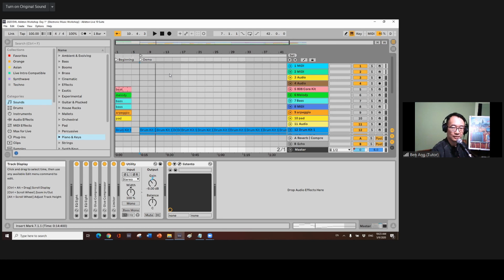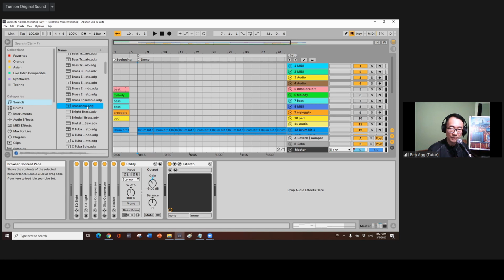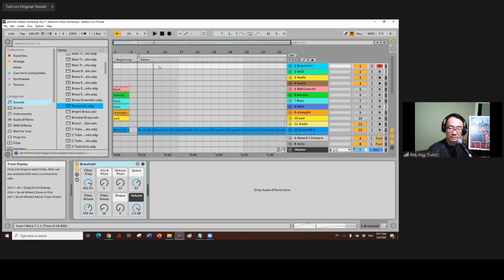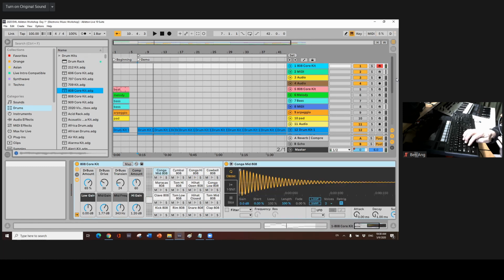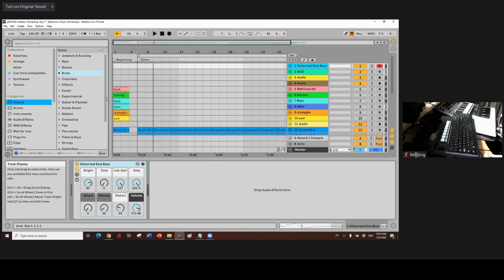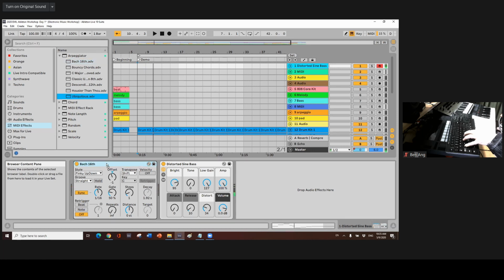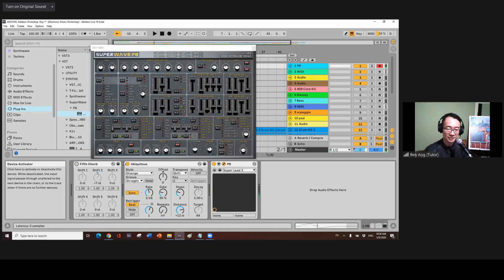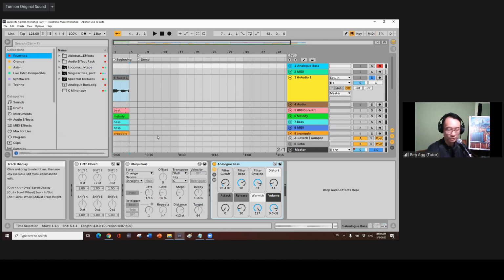Getting started in Ableton Live 10 - Loading sounds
How to get started in Ableton Live 10 - Loading sounds